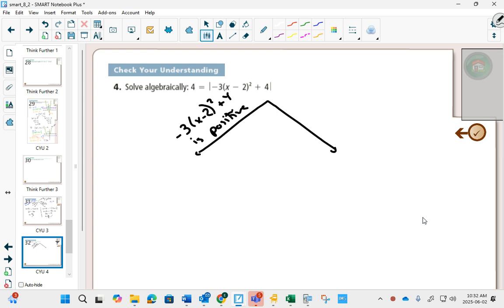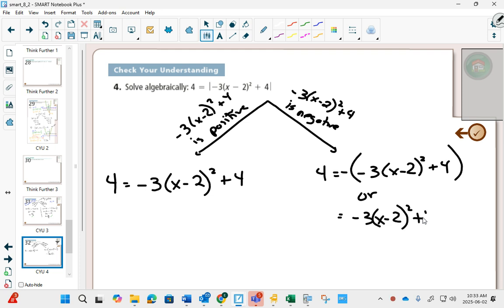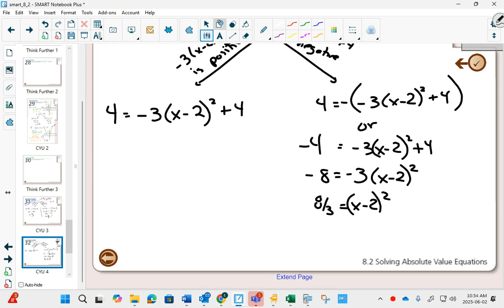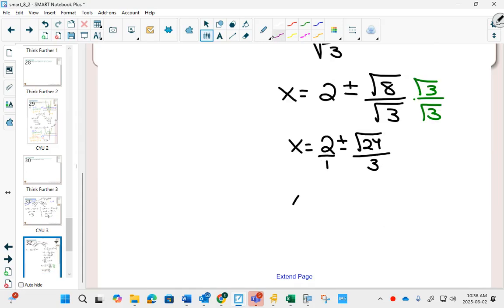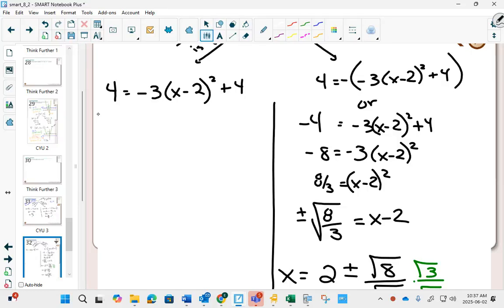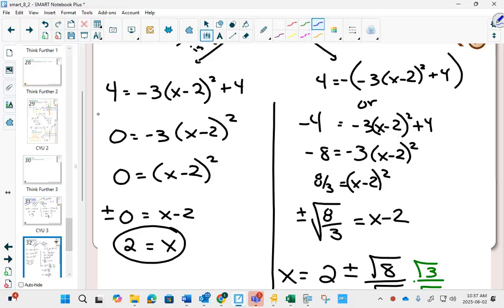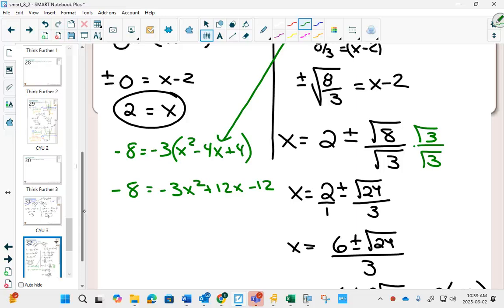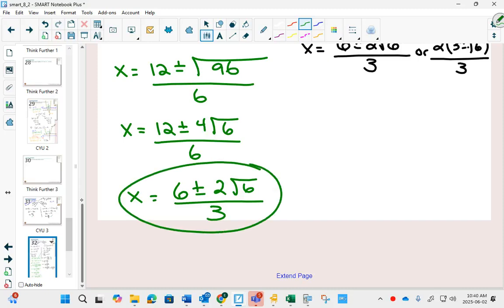30SP P2 8 2 Example 4